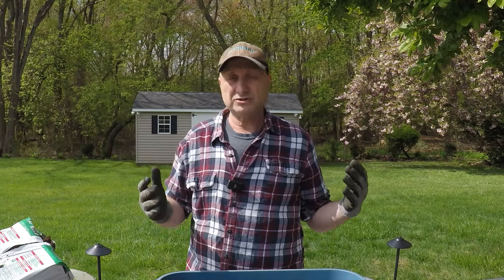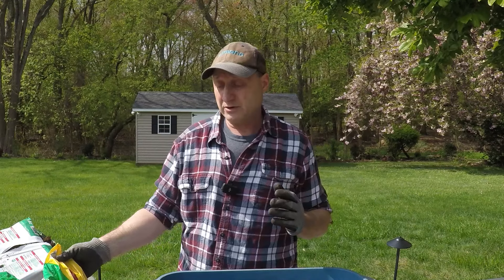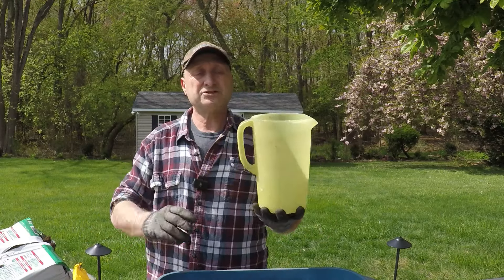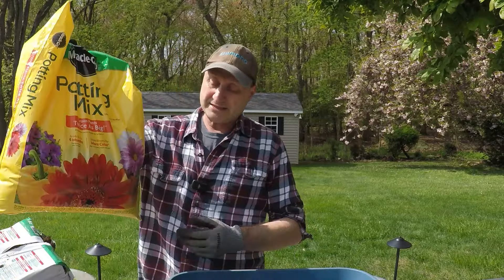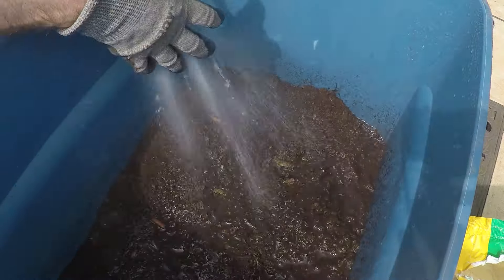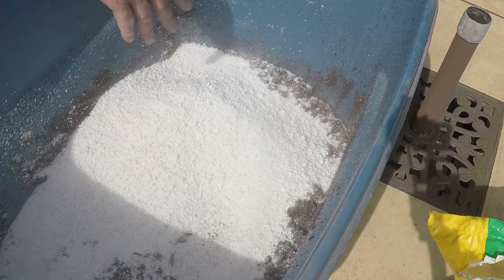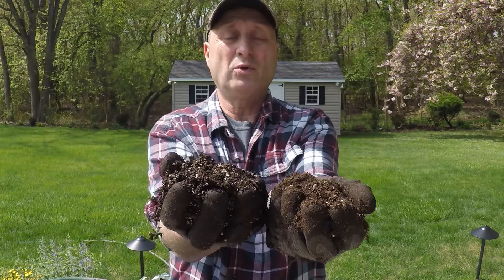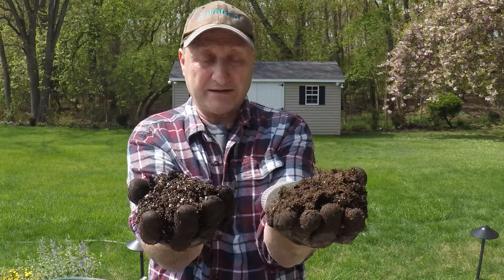Cheaper to Make Potting Soil Yourself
How to make your own potting soil